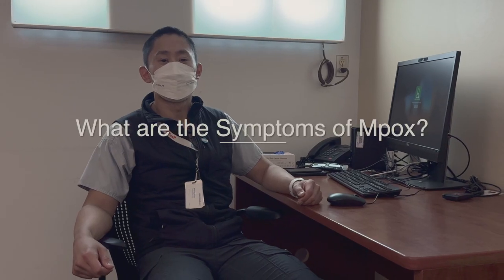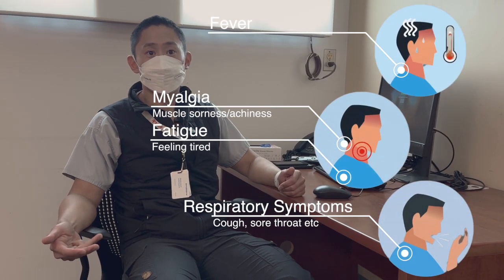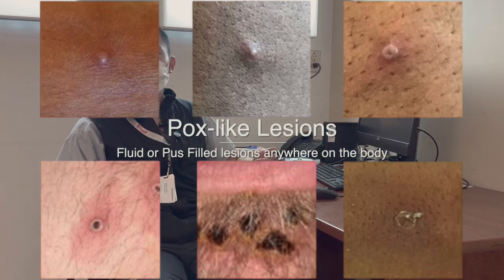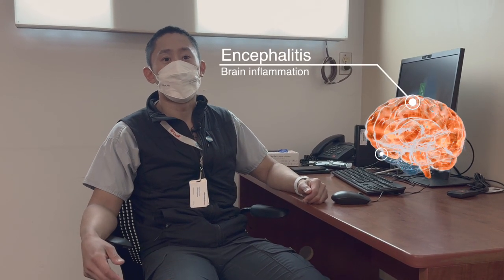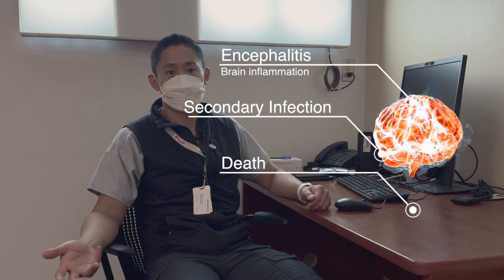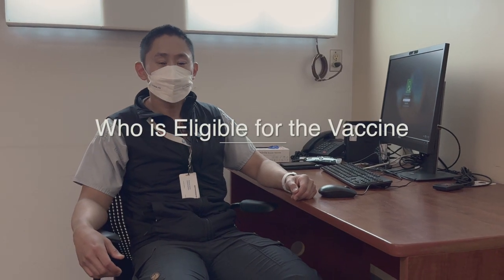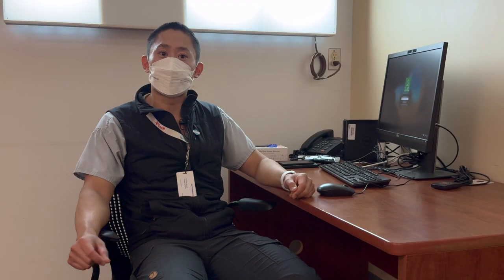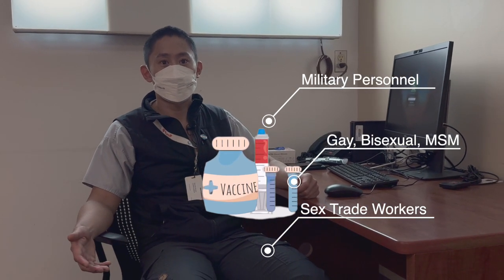Mpox Outbreak | What To Know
Dr. Victor Leung, Infectious Diseases specialist, talks about what to know about the  Mpox Monkeypox outbreak 2024

Links:
Canada Public Health Agency: @publichealthcanada